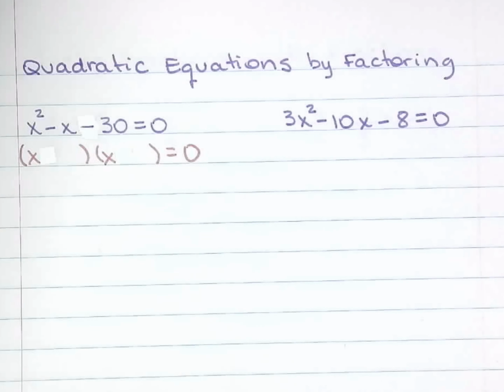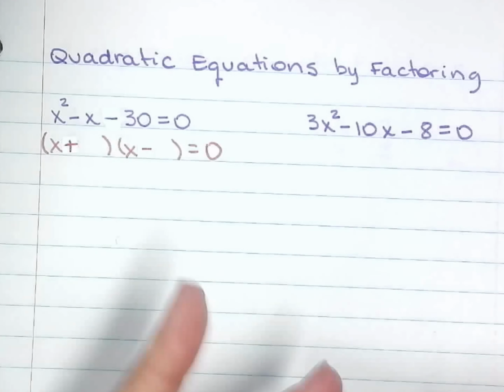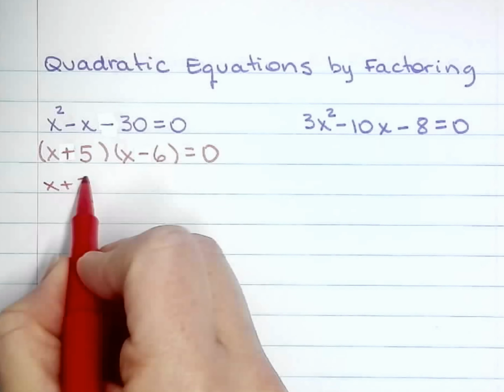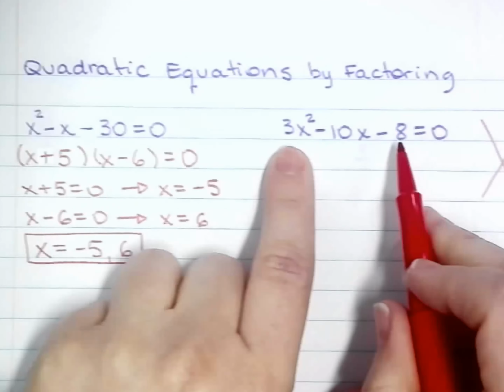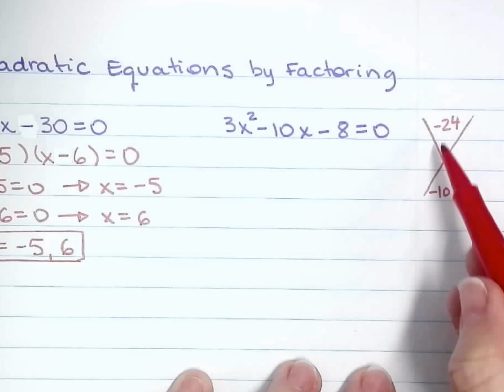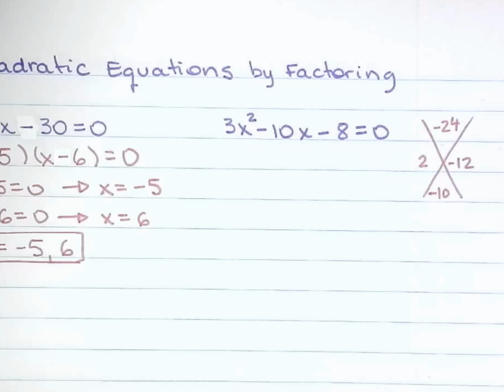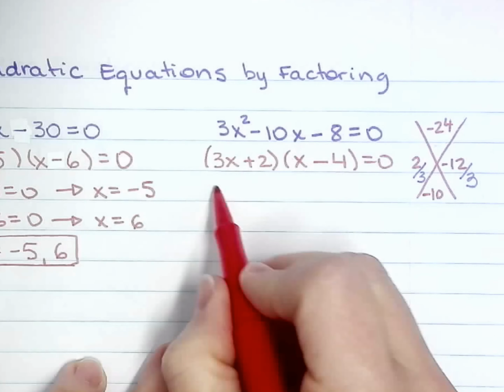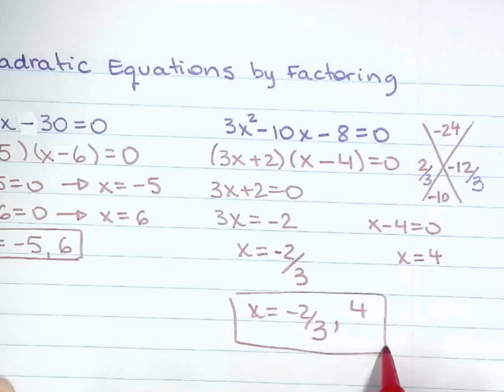Quadratic Equations - By Factoring